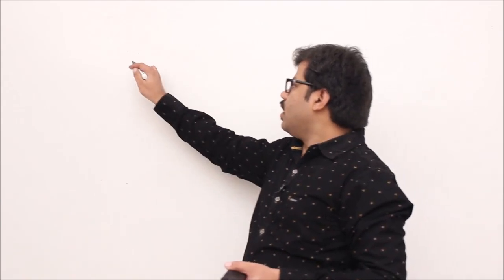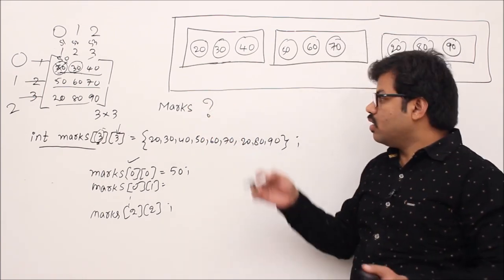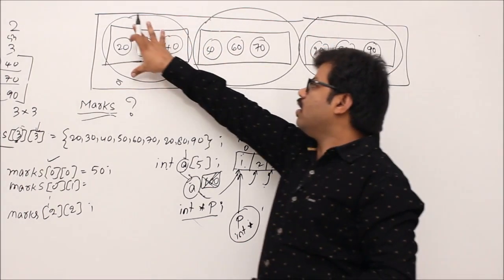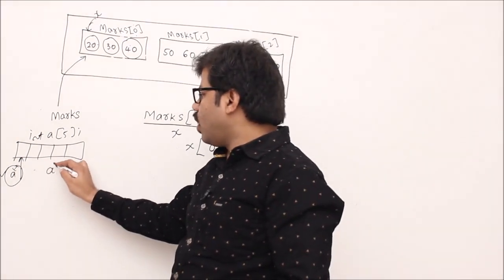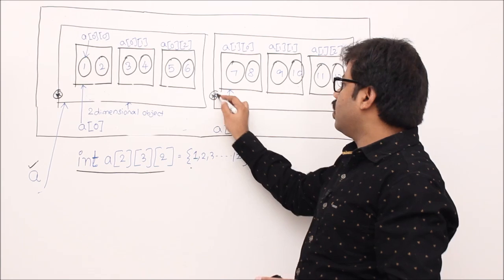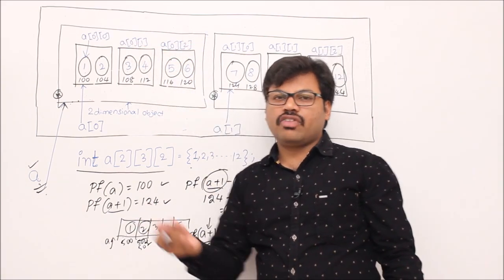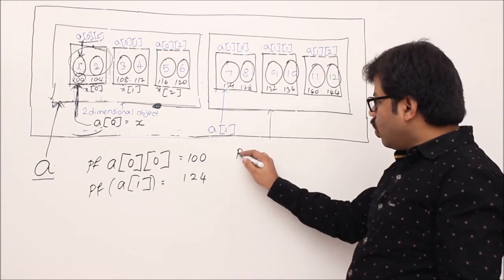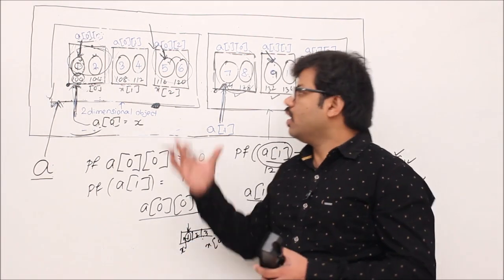C Multi dimensional arrays